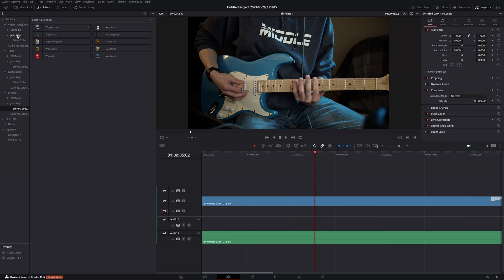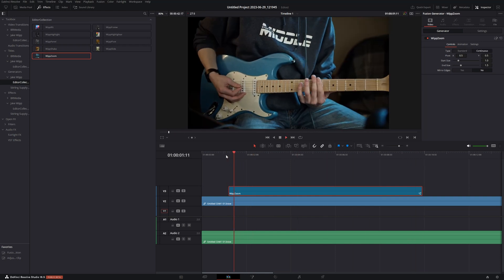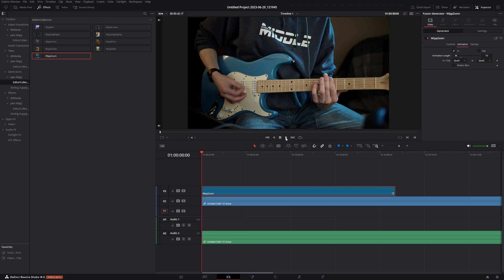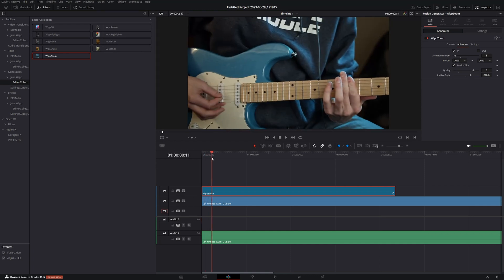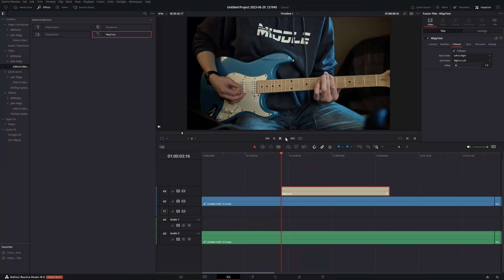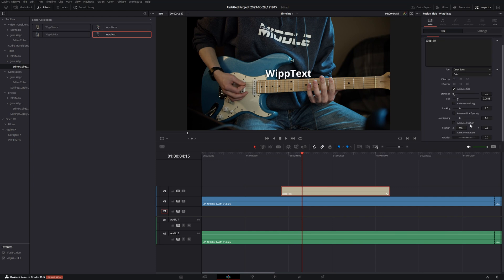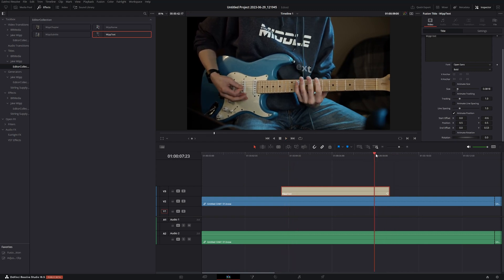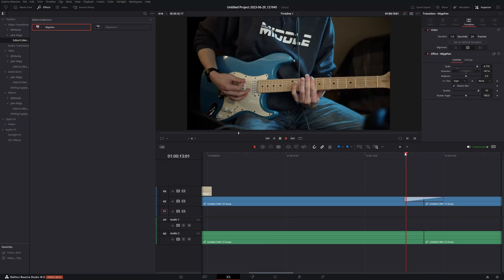A DIFFERENT Kind of Resolve Template… - Jake Wipp’s EditorCollection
Jake Wipp has made such an amazing tool for anyone using DaVinci Resolve, he took some time to join me on a call and tell me all about The EditorCollection!